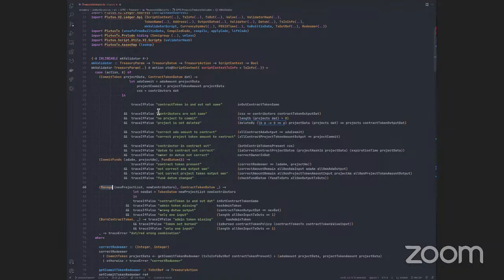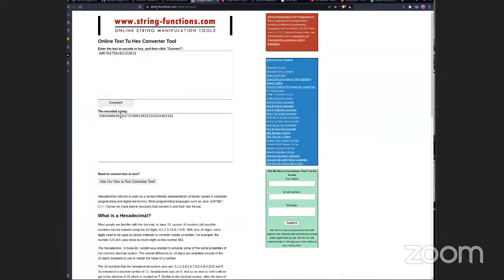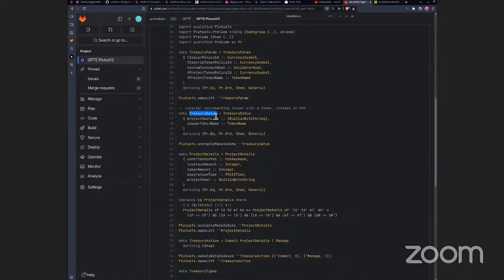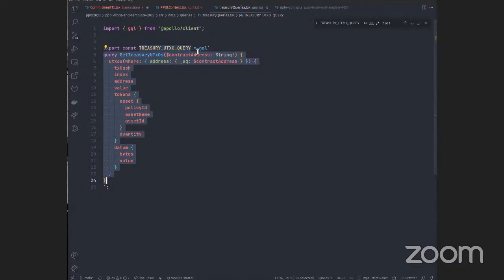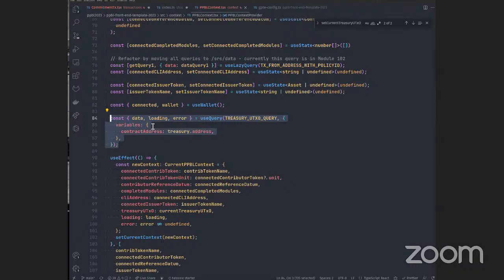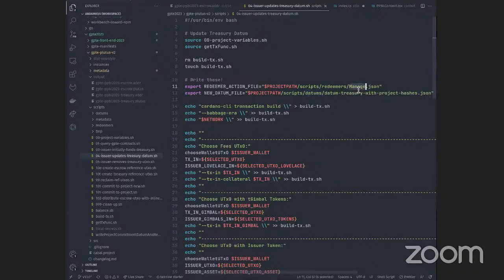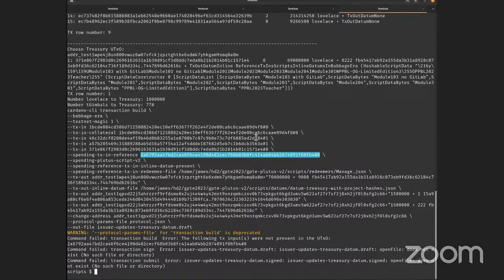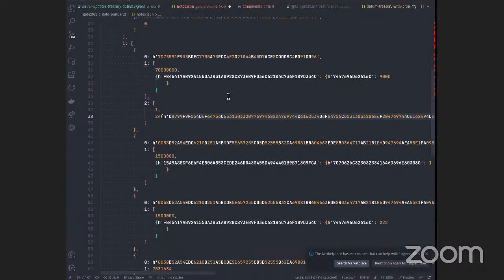Plutus PBL Live Coding 2023-10-11